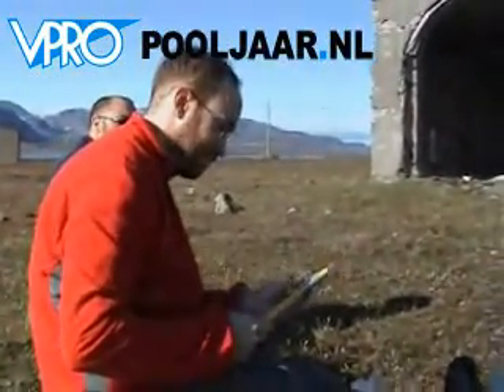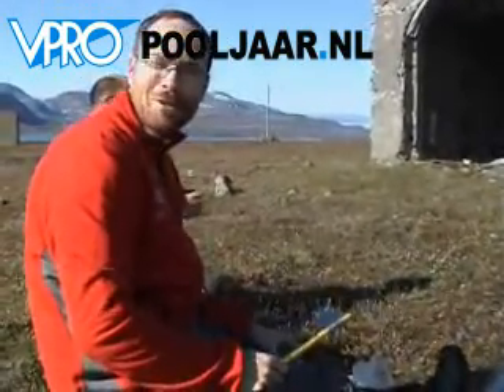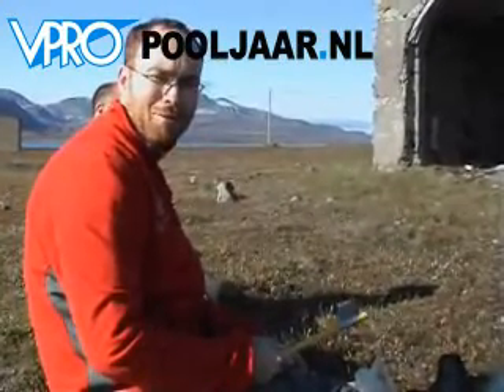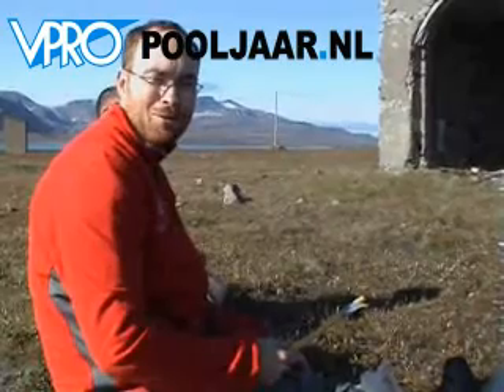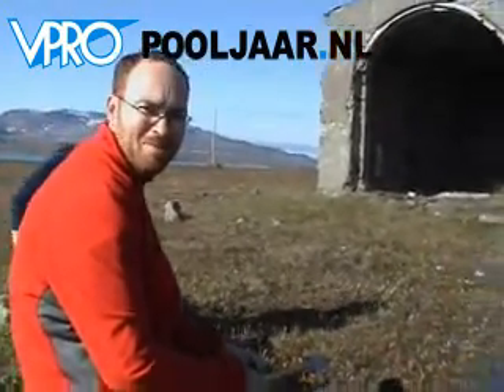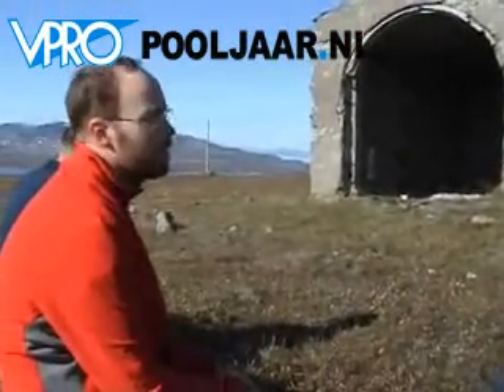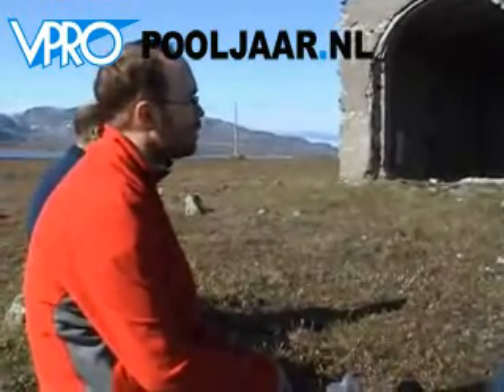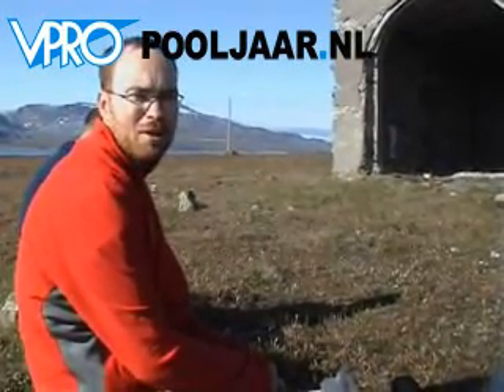Finneset, Green Harbour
More video's at pooljaar.nl